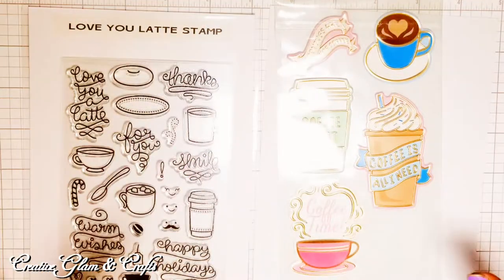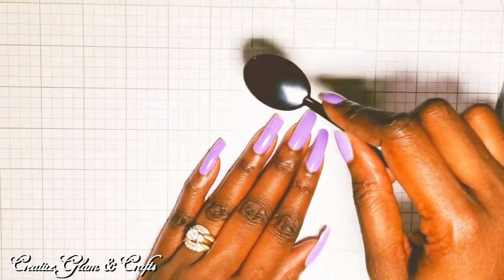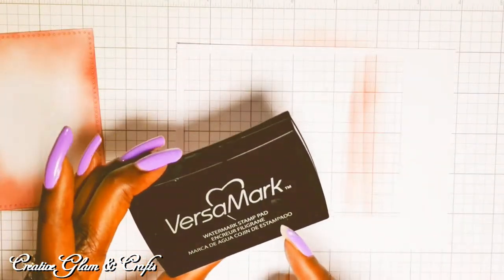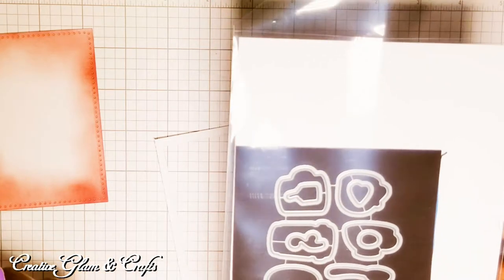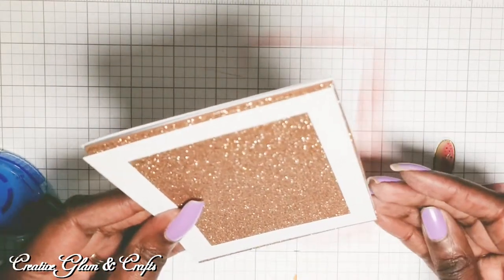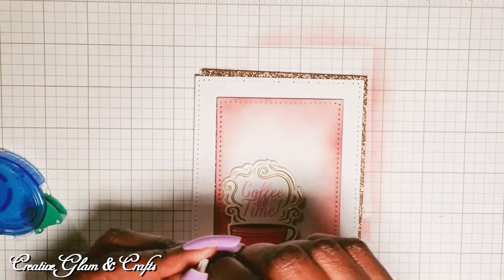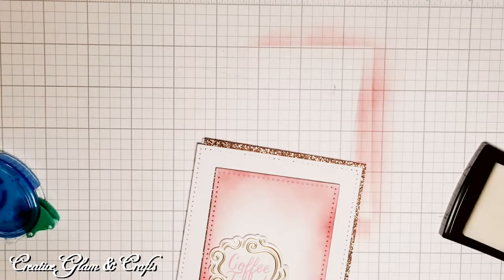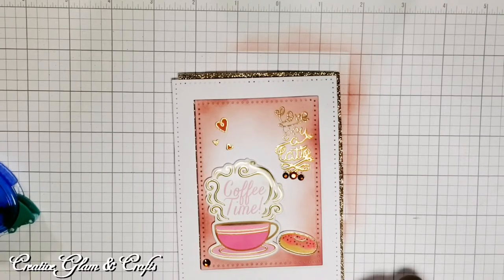Luv You A Latte || Recollection & Lawn Fawn Dies & Stamps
Hi Guys! 💖 In this video I will show you my  Luv You A Latte || Recollection & Lawn Fawn Dies & Stamps Greeting Card.I hope you enjoy. I love What I Do and I Do What I Love. 💖

❤ Lighting Kit